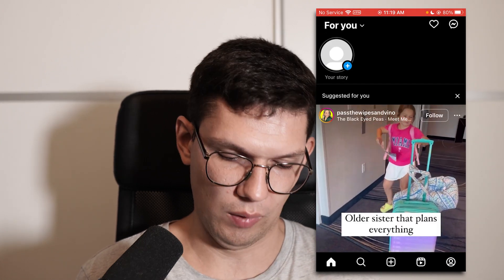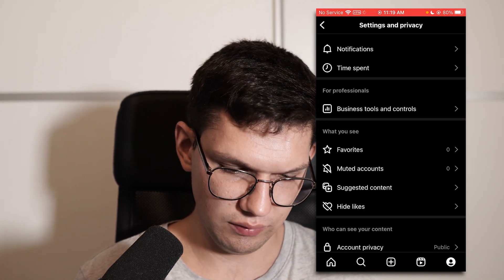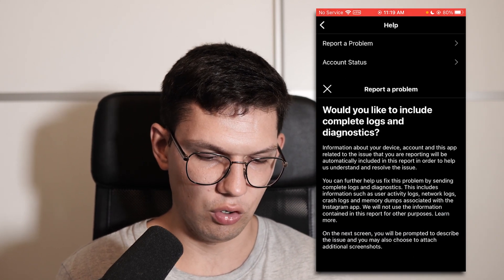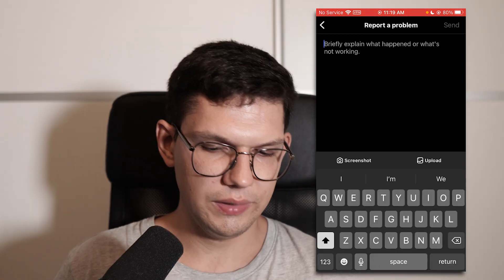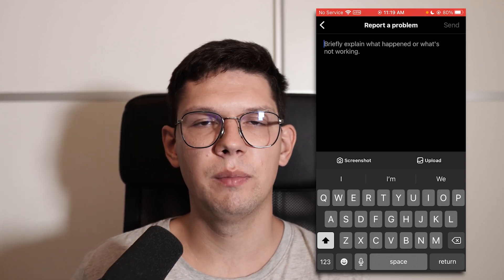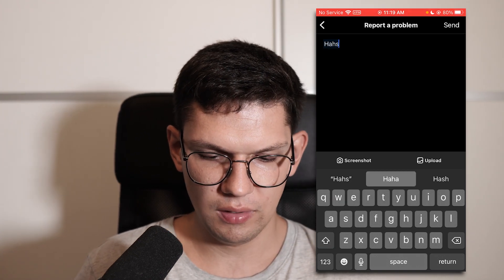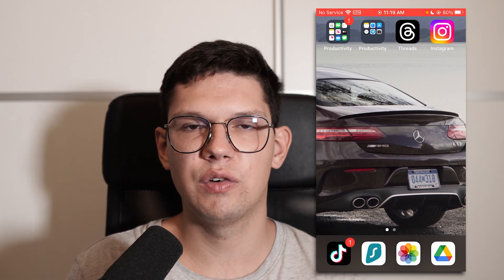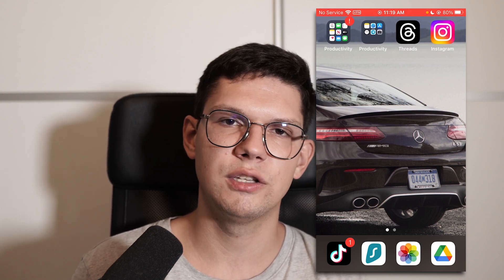How To Delete Instagram Search Suggestions When Typing - Full Guide (latest update)